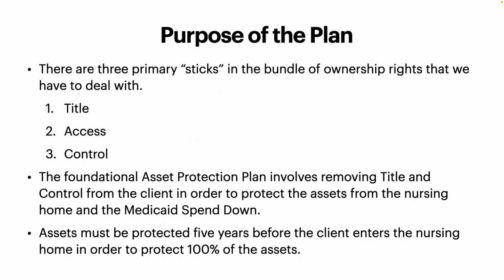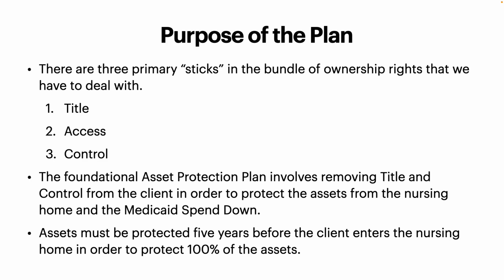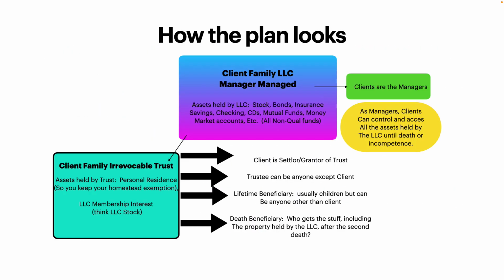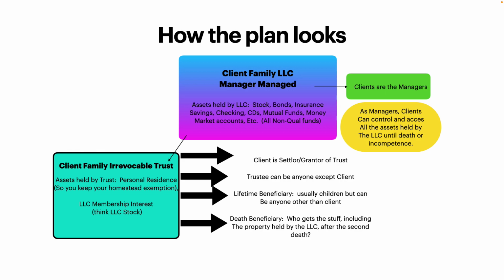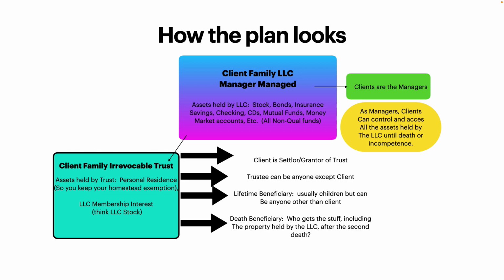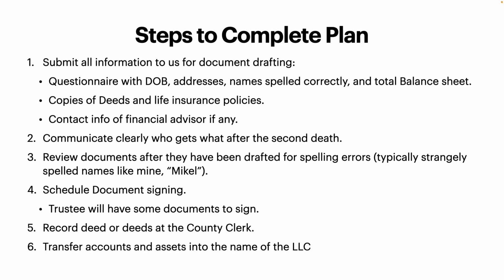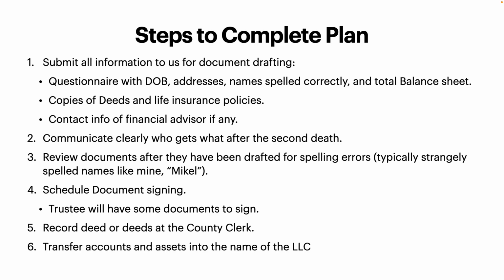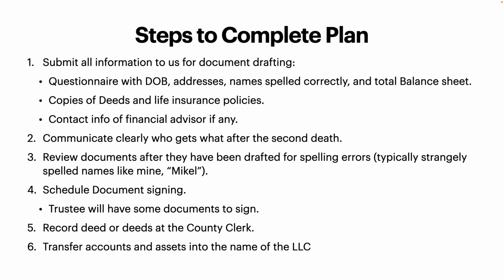ProActive LLC Asset Protection presentation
Avoid the Medicaid Spend-Down and maintain control or your assets through the Five Year Look Back.  This presentation explains the plan and the steps to implement.  Elder Law.  Nursing Home.  Assisted Living